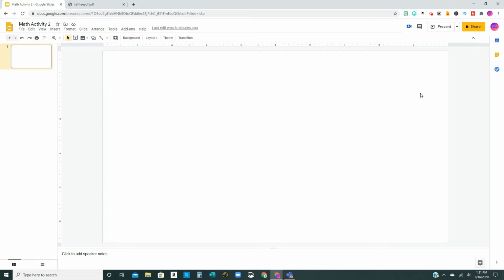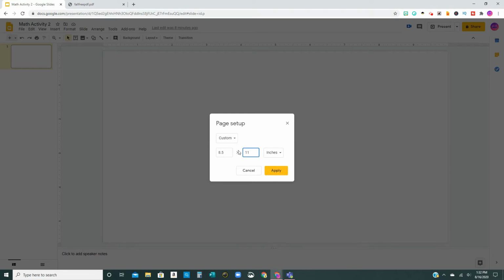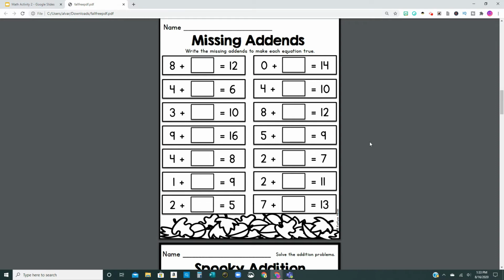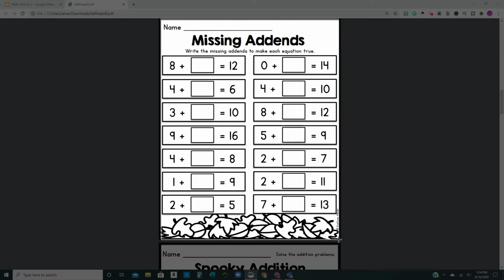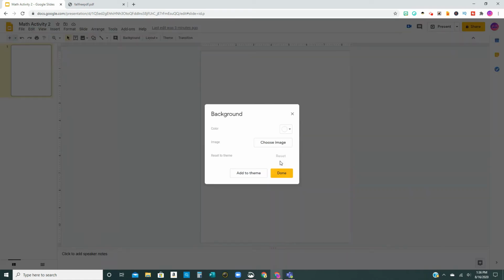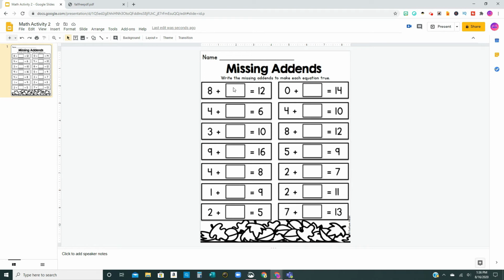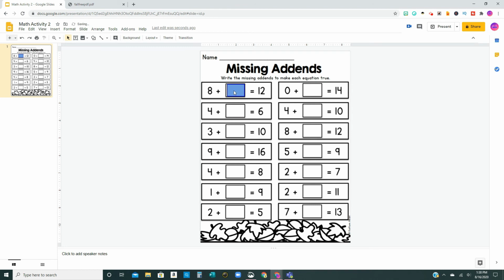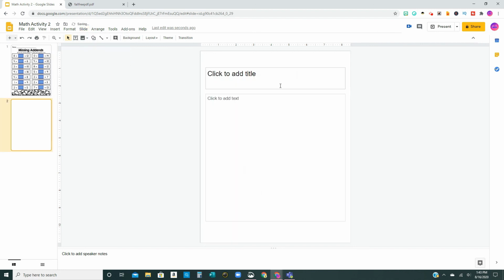Insert a PDF as a Google Slides Background Activity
🌟In this video you will learn how to:
✅ Resize your Google Slides
✅ Add a PDF activity as a Google Slides background for students to work on